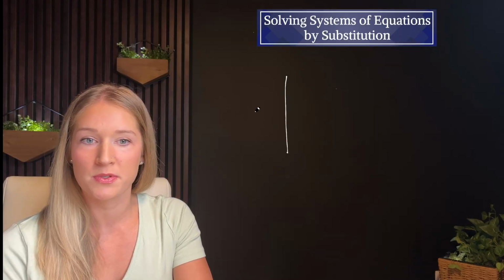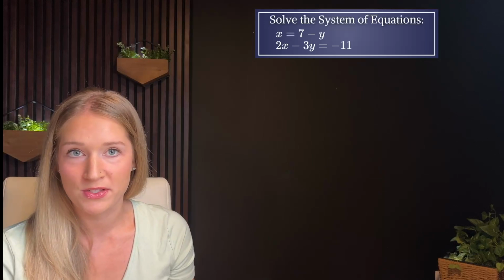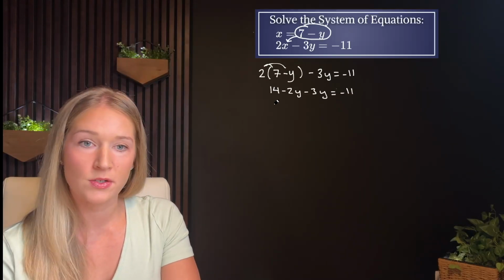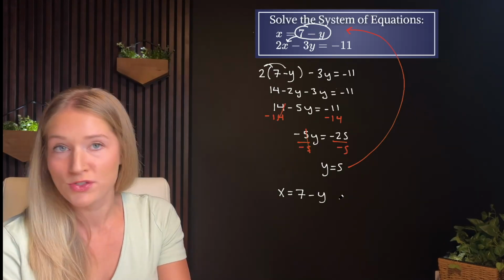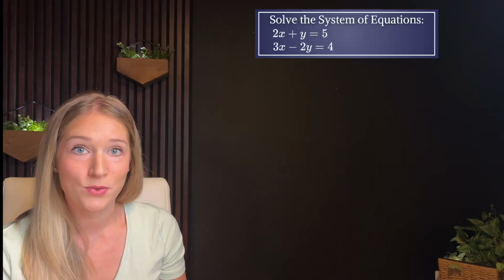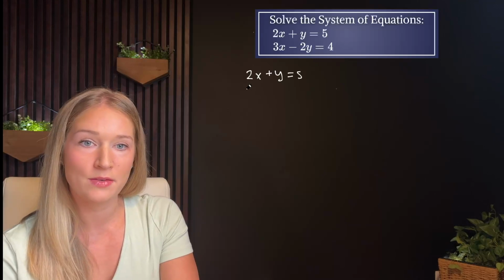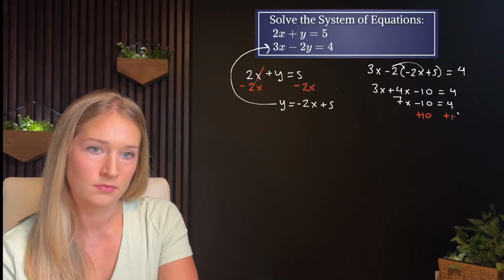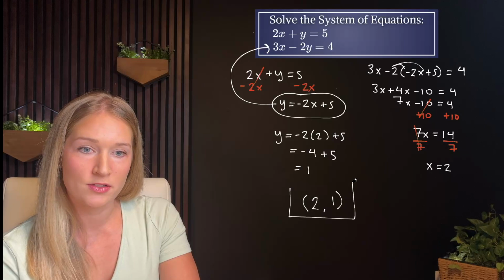Solving Systems of Equations Using Substitution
There are a few different ways that we can solve a system of linear equations. Regardless of the method used, the end goal is the same: determine the x,y pair that works as a solution to both equations. Graphically, we are looking for the point at which the graphs of the two equations cross. In this video, we use substitution to solve two different systems of linear equations. Remember, in order to use substitution, you must first isolate one of the variables so that you can substitute it in to the other equation!